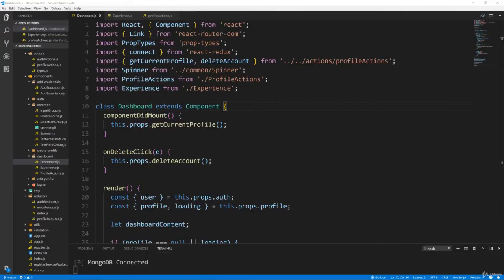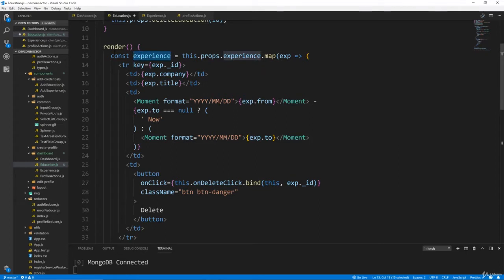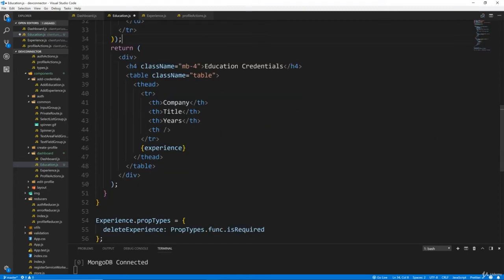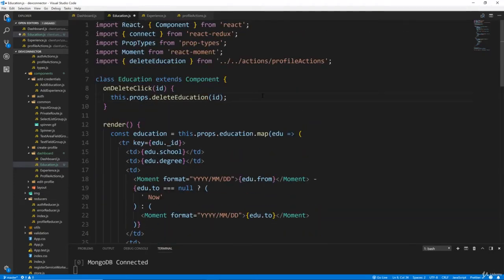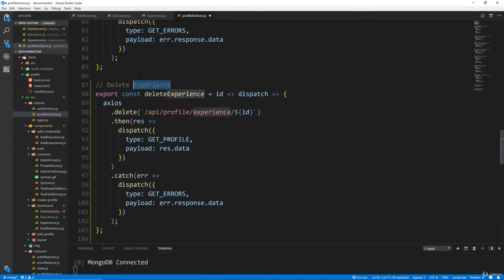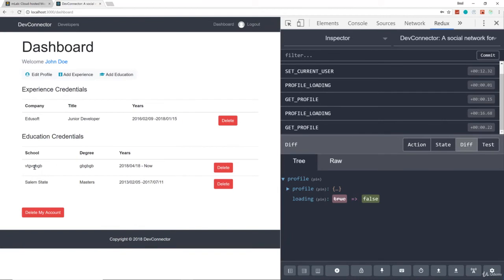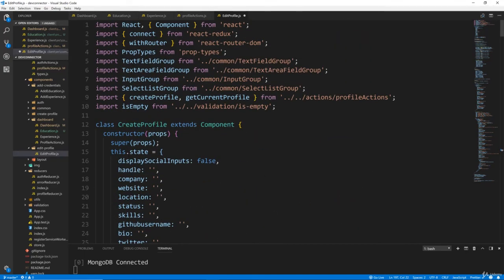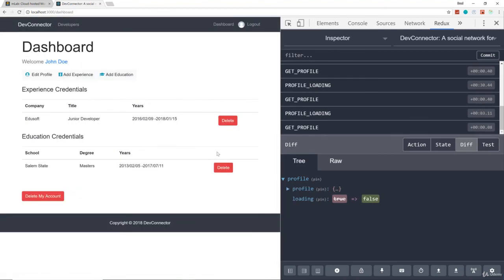10 - 7 Dashboard Education Display & Delete [Keep Safe. Keep Learning. Please Like and Subscribe]